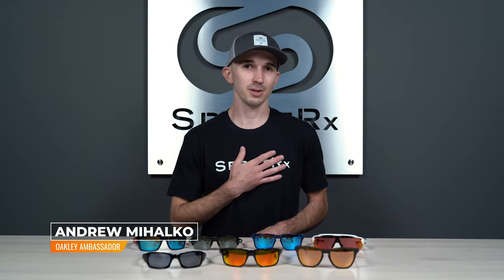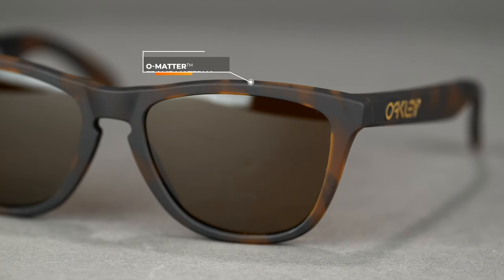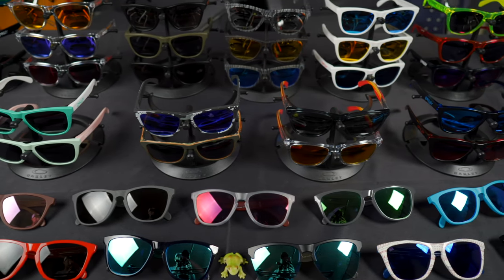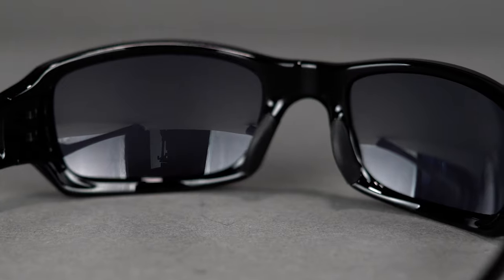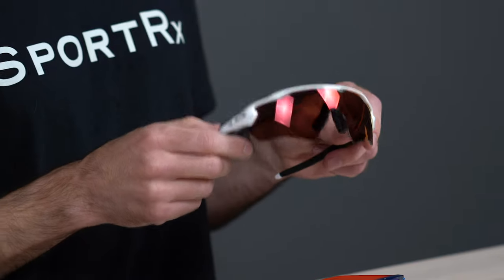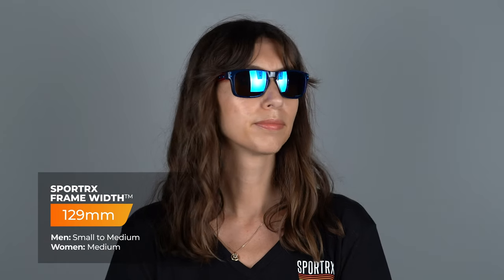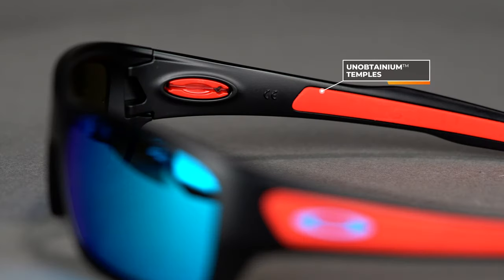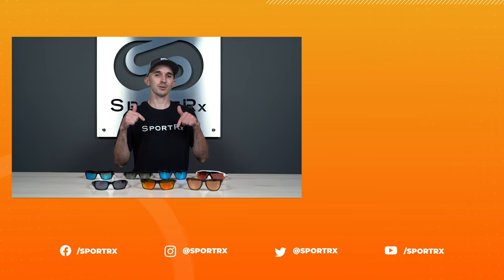Best Oakley Sunglasses for Small Faces | SportRx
Need some help finding the right pair of Oakley sunglasses to fit your face? Join Andrew at SportRx as he takes you through the best Oakley sunglasses for small faces.

Introduction:

Rx capabilities: 0:30
PRIZM Lens Technology: 0:44
Unobtainium: 1:14
O Matter: 1:48

Featured Frames:

Shop Oakley Frogskins: (2:48)
Shop Oakley Gibston: (3:52)
Shop Oakley Fives Squared: (4:46)
Shop Oakley Radar EV XS: (5:39)
Shop Oakley Holbrook XS: (6:47)
Shop Oakley Flak XS: (8:41)
Shop Oakley Turbine XS: (9:16)

Don’t know your size? Measure with the SportRx SFW
Questions about your prescription?